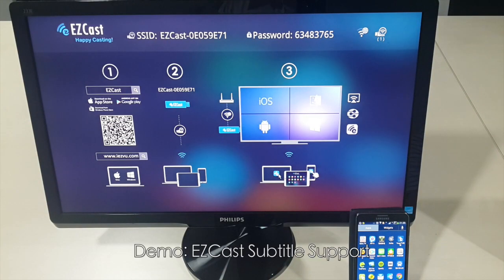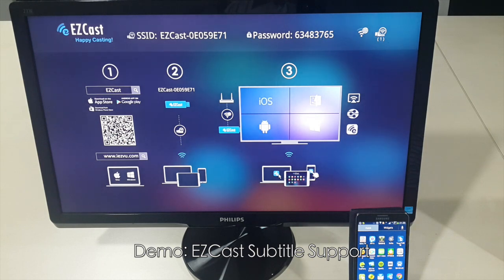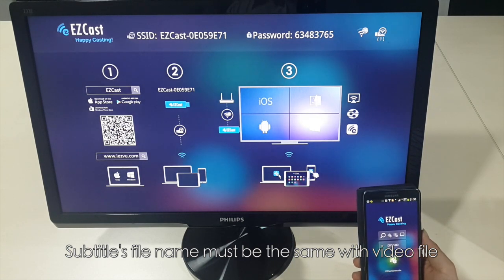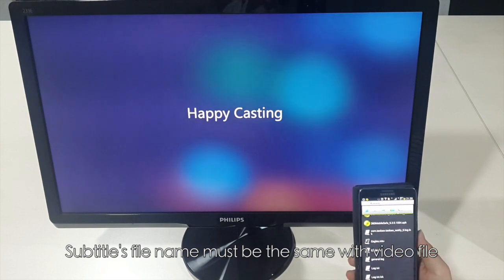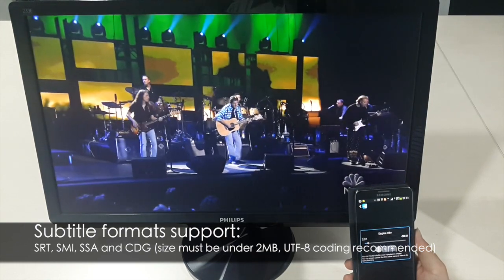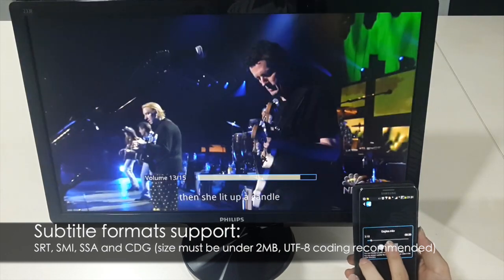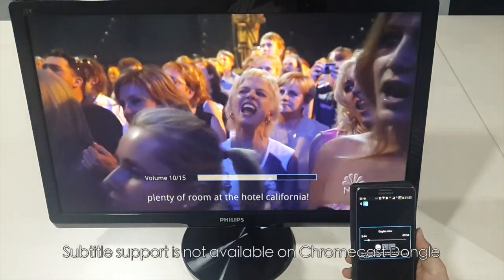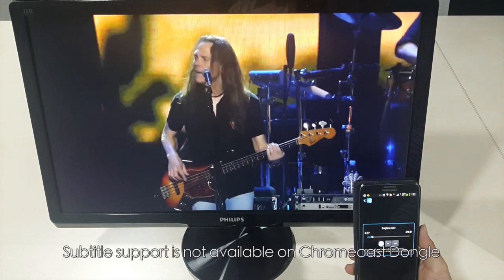EZCast Subtitle Demo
This demo video shows how to show subtile from EZCast.